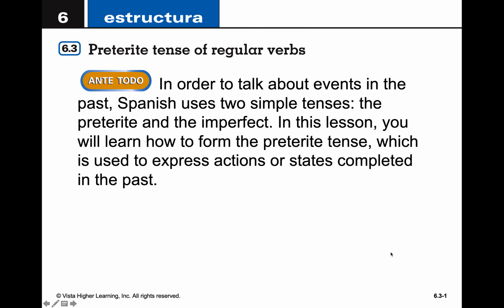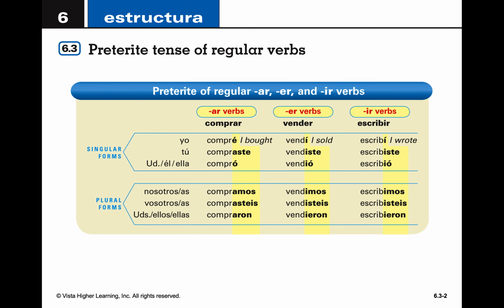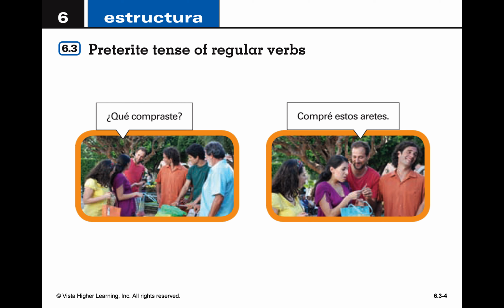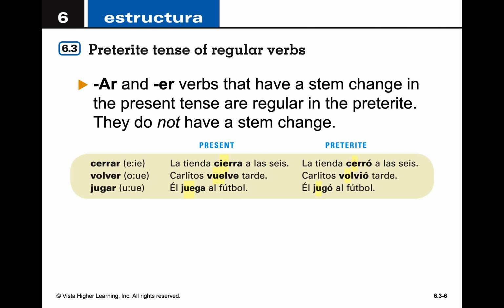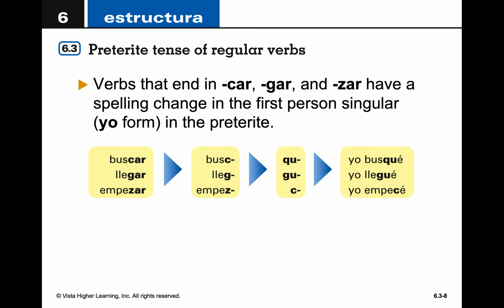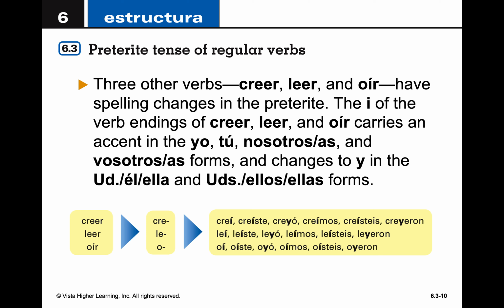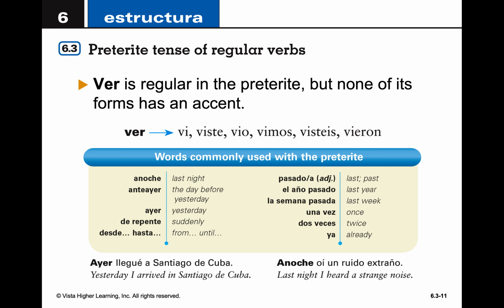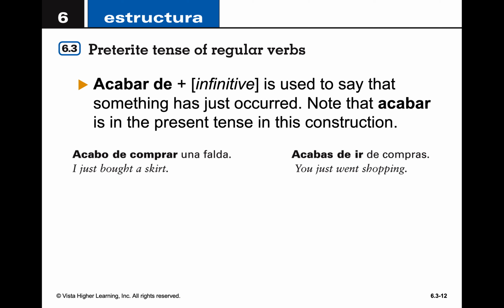6 3 Preterite